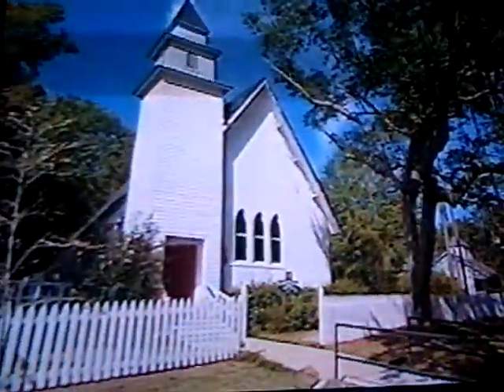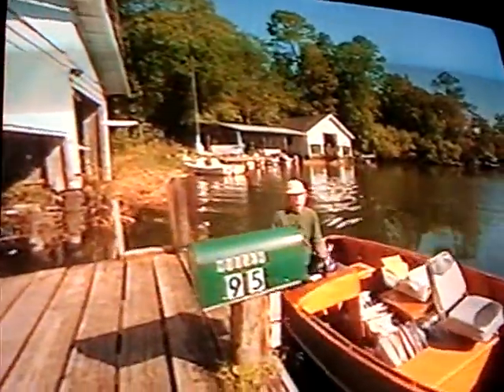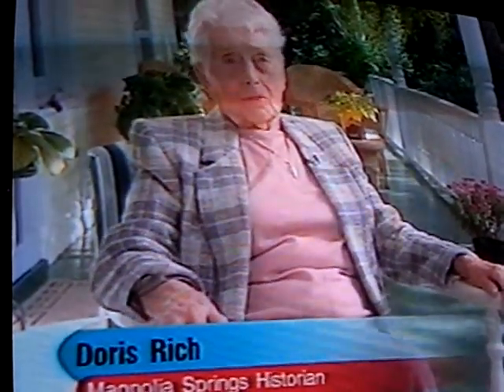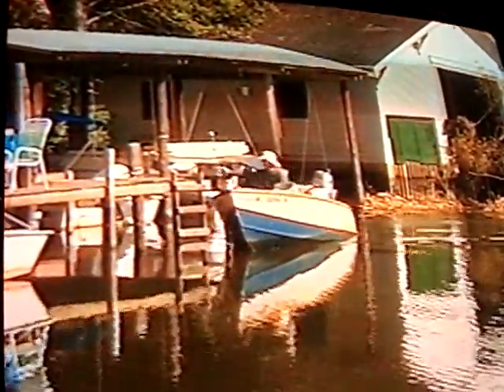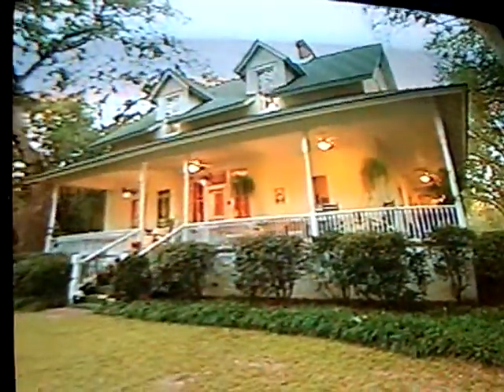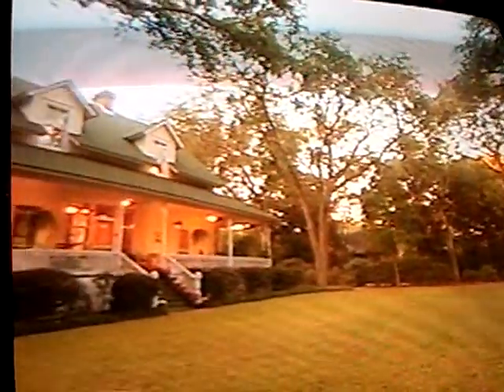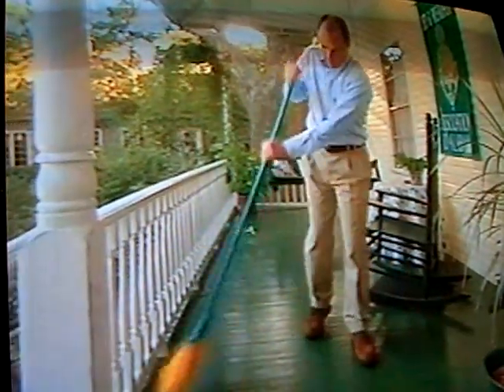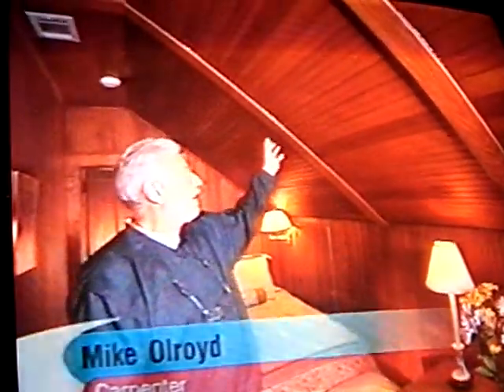Magnolia Springs B&B in Magnolia Springs, Alabama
Episode airing on Restore America with Bob Vila about Magnolia Springs Bed & Breakfast in Magnolia Springs, AL - web Awesome place!